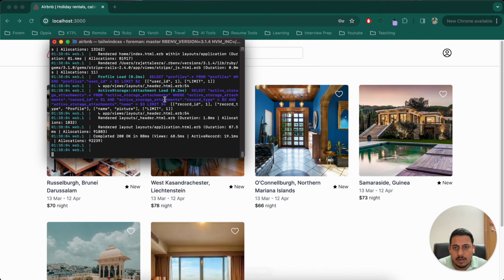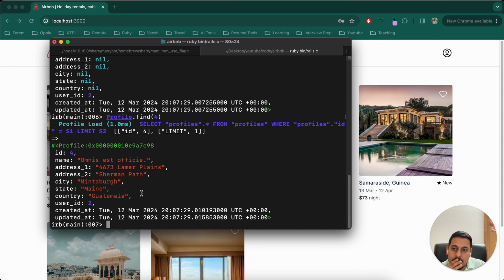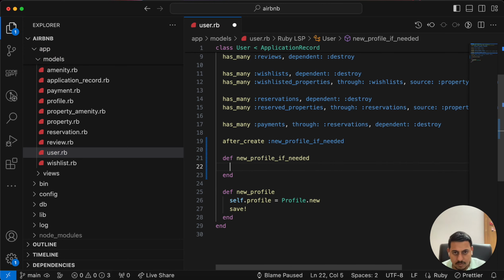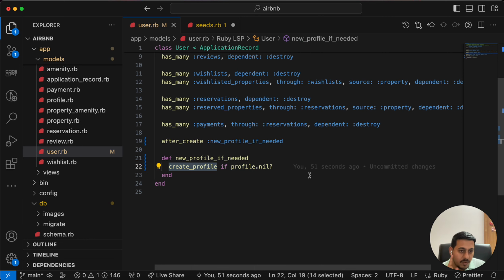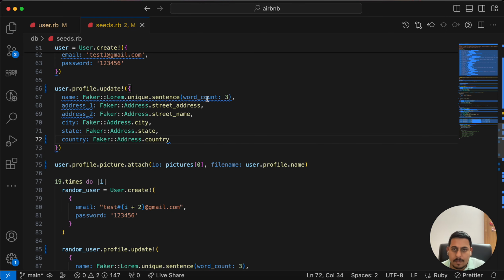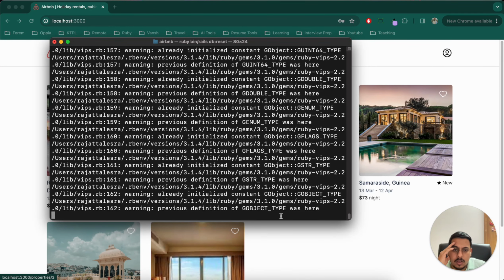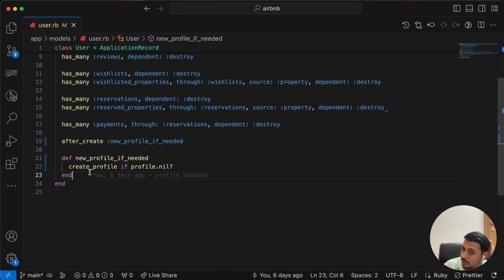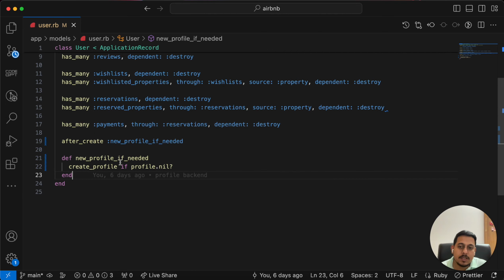Ruby on Rails 7 2024 - Airbnb Clone - Profile seed data fix - Part 74